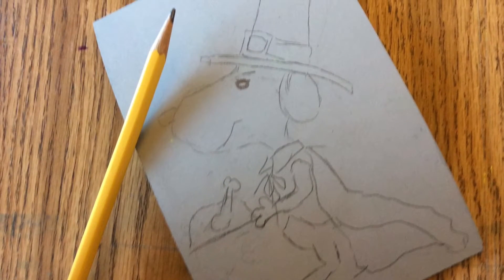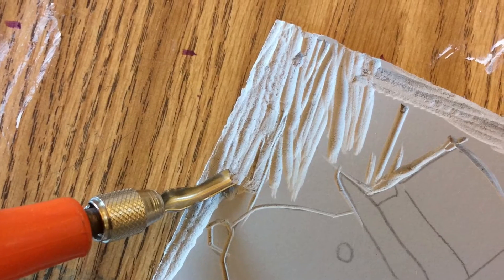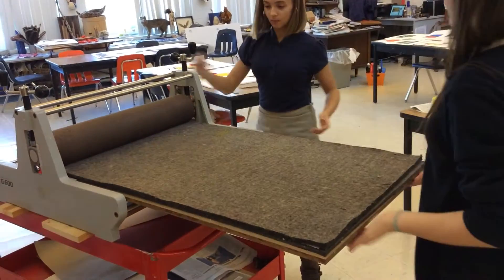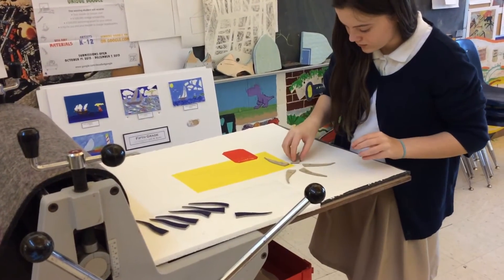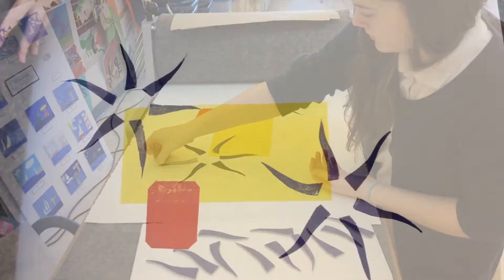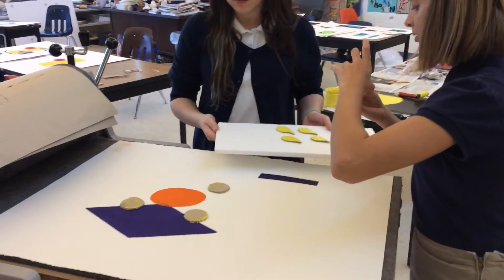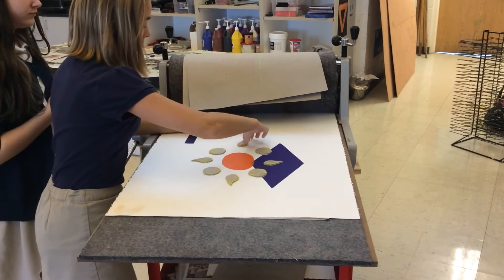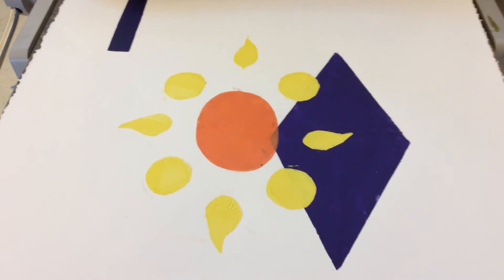Linoleum Printmaking Process